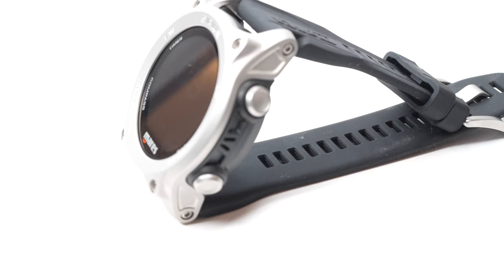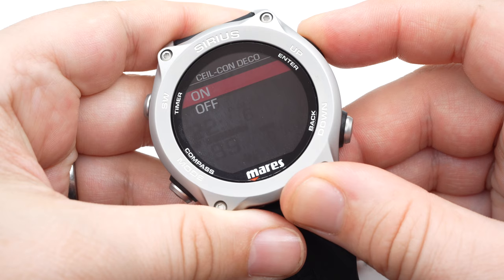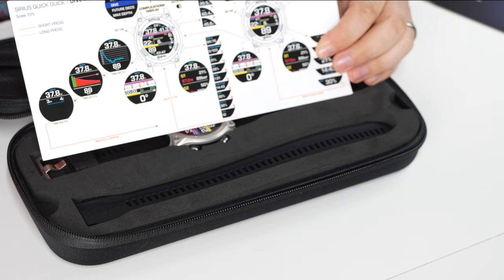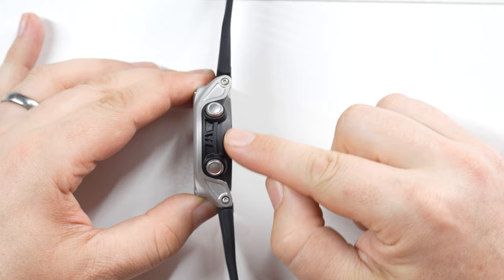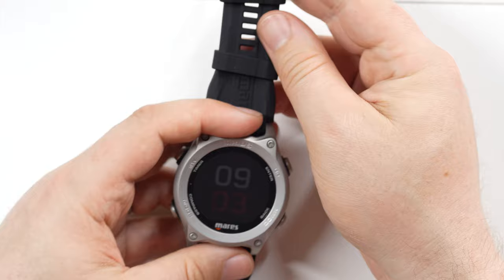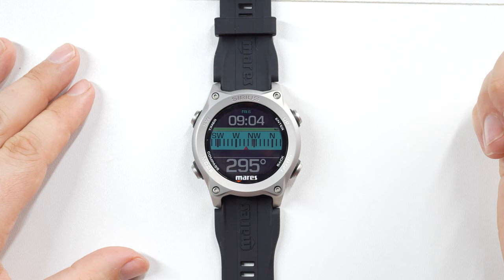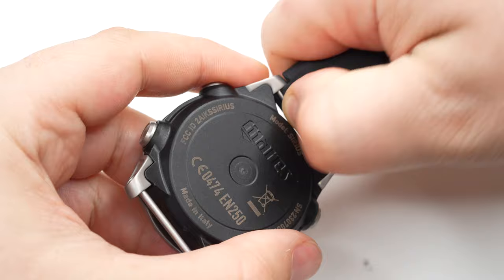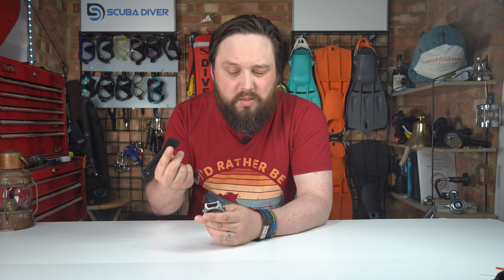Mares Sirius Dive Computer Unboxing Review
Mares.com:
The Sirius is a watch-style dive computer that perfectly combines technology and elegance. The characteristics of this dive computer feature top-of-the-range technology both for the recreational and Extended Range diver. The recreational diver can see dive data in a simple, intuitive way, with the possibility of integrating tank data using the optional tank module. The Extended Range diver can insert up to five nitrox and trimix mixes. Thanks to the changeable strap, it can be used with any suit thickness. Available in black or black/silver versions.

LINKS

OUR WEBSITES

00:00 Introduction
03:33 Unboxing
06:46 Close Up
13:51 Questions We partner with and for all your gear essentials. Consider using the affiliate link above to support the channel. The information in this video is not intended nor implied to be a substitute for professional SCUBA Training. All content, including text, graphics, images, and information, contained in this video is for general information purposes only and does not replace training from a qualified Dive Instructor.